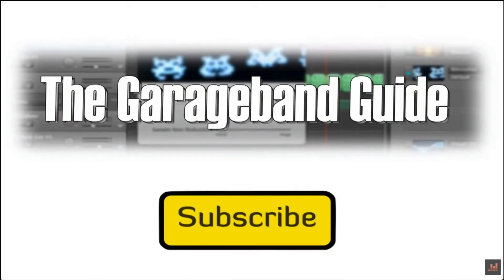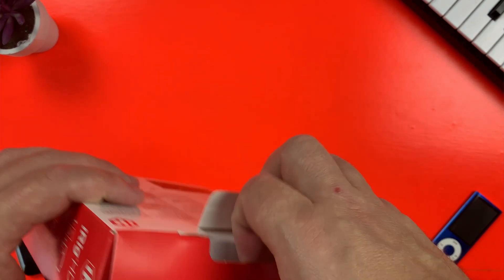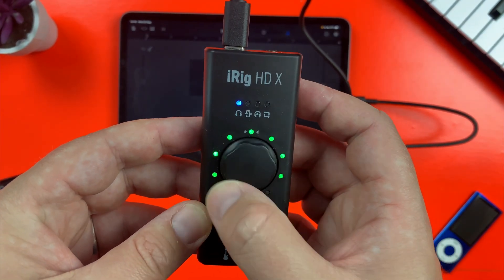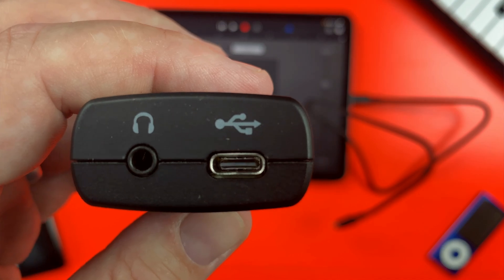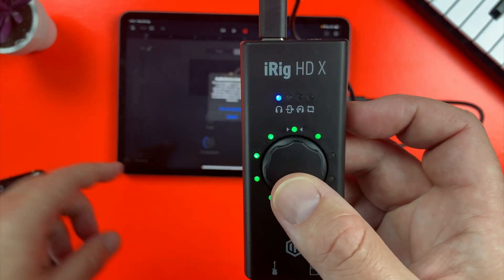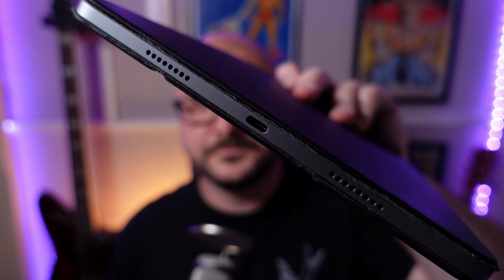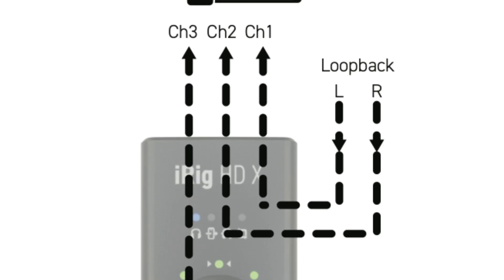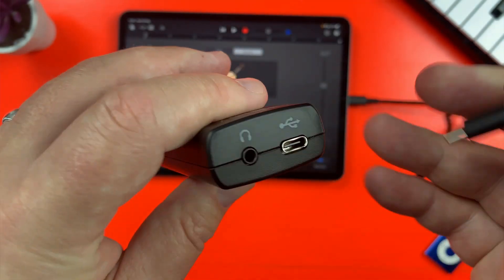iRig HD X Mobile Audio Interface // First Look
A decde ago I reviewed the origional iRig HD on this channel. Since then IK Multimedia have released a version two of the iRig HD, a full blown guitar focussed audio interface and many more cool music making gadgets.

Their latest bit of kit sees IK Multimedia come full circle. The iRig HD X is a super portable audio interface designed specifically for iOS guitarists - sounds familiar right?

In this exclusive first look i’ll take a closer look at the iRig HD X and check out how it sounds!

———CHAPTERS———

00:00 iRig HD X Mobile Audio Interface // First Look
01:25 iRig HD X Mobile Audio Interface Hardware Tour
04:01 iRig HD X Mobile Audio Interface Build Quality
04:47 iRig HD X Mobile Audio Interface Included software and sound demo
06:28 Who is the iRig HD X Mobile Audio Interface for?

———FREE GUIDES———

———GEAR———

———SOCIALS———